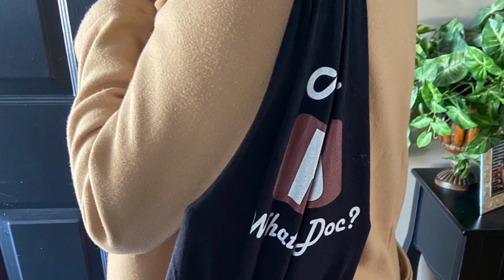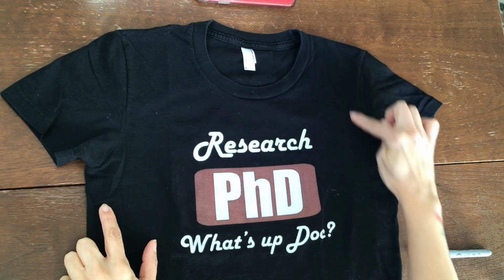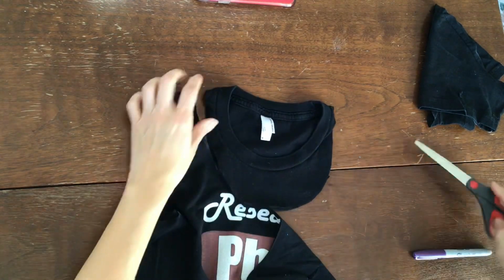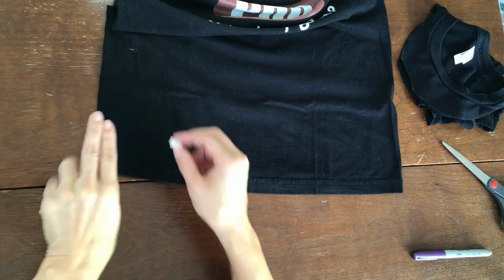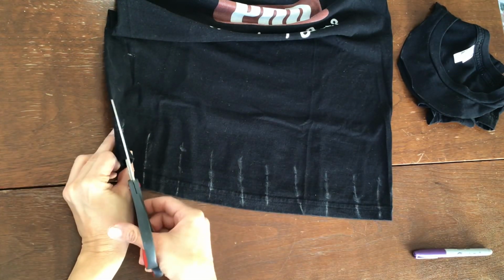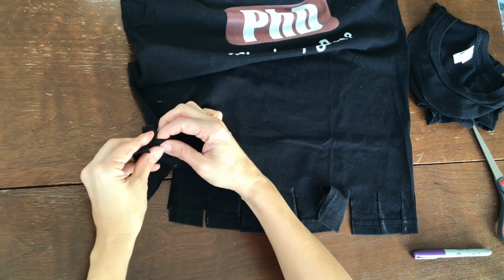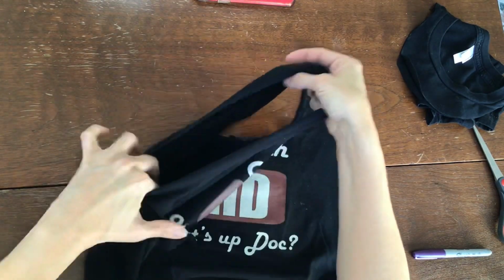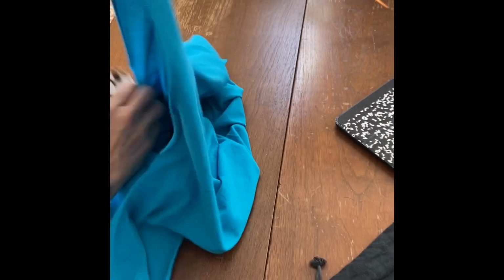How to make a shoulder bag from a t-shirt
Make a no sew bag out of a t-shirt